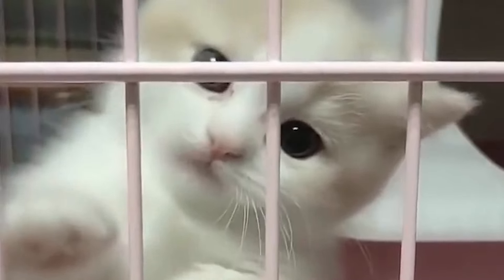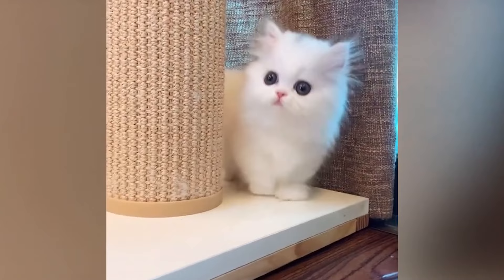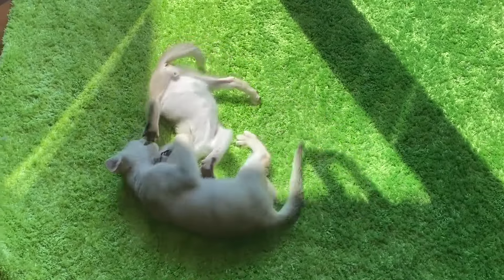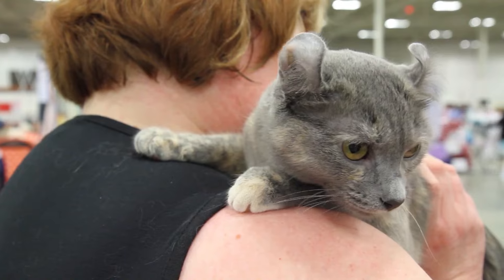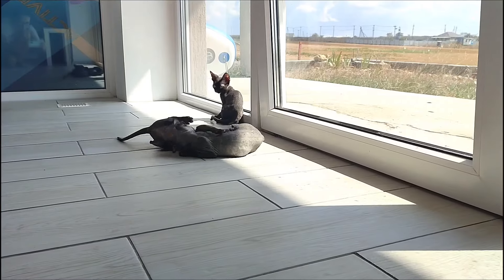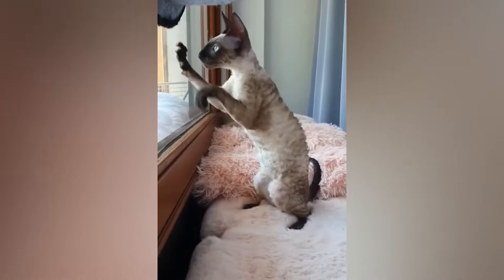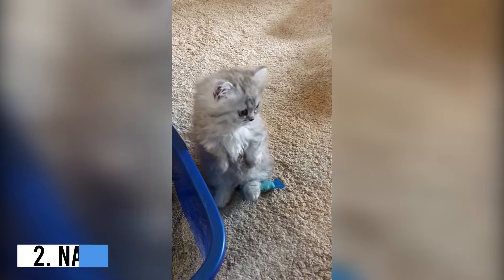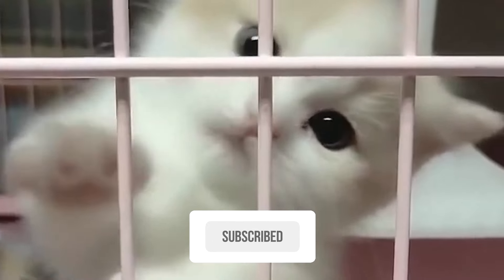10 Tiny Cat Breeds That Forever Looks Like Adorable Kittens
Today's video is about10 Tiny Cat Breeds That Forever Looks Like Adorable  Kittens

 In this delightful video, we present to you a compilation of the top 10 tiny cat breeds that will forever steal your heart with their irresistible cuteness. These remarkably adorable felines will make you go "aww" at their miniature size, resembling kittens even as they grow older. Prepare to be charmed by these endlessly cute, pint-sized furballs!

From the charming American Curl to the elegant Singapura, we showcase a variety of cat breeds that stay forever like kittens. Witness their playful antics, curious nature, and sweet temperament that will surely melt your heart. We provide fascinating information about each breed's origin, unique characteristics, and traits that make them so incredibly special.

Not only will you be amazed by their lovable appearance, but you'll also discover interesting facts about their distinct features, such as their small size, fluffy tails, round eyes, or adorable ear curls. Experience the joy of discovering these mini treasures and learn more about what makes them stand out in the world of cats.

Whether you are a cat enthusiast, looking to adopt a new pet, or simply wish to indulge in some heartwarming content, this video is guaranteed to bring a smile to your face. Join us on this delightful journey as we present these 10 miniature cat breeds that will forever capture your heart.